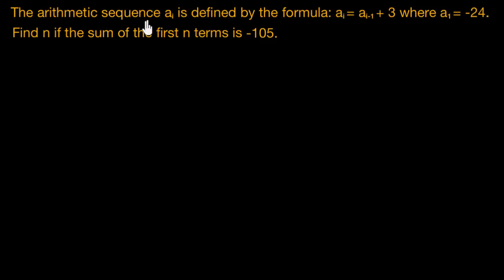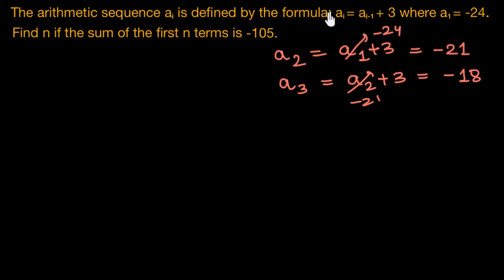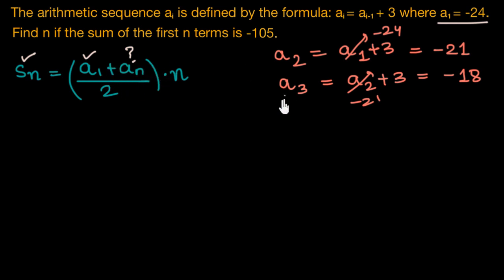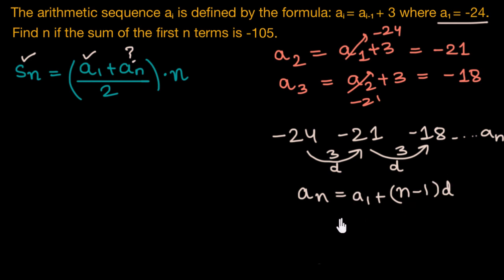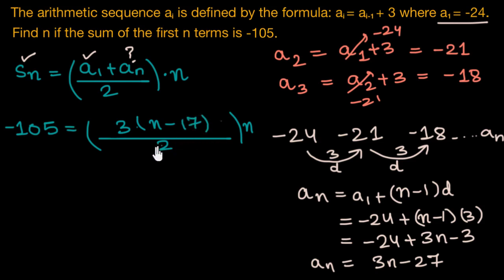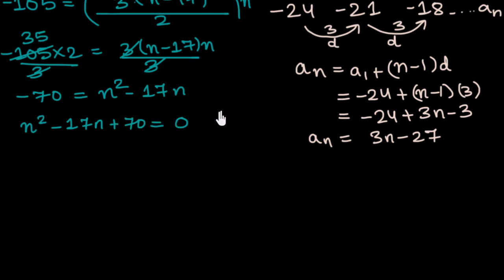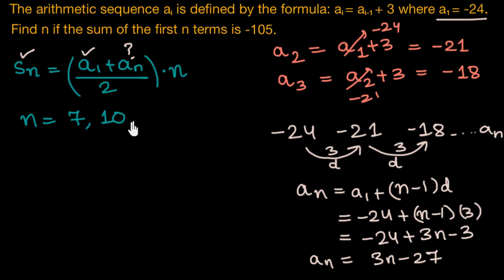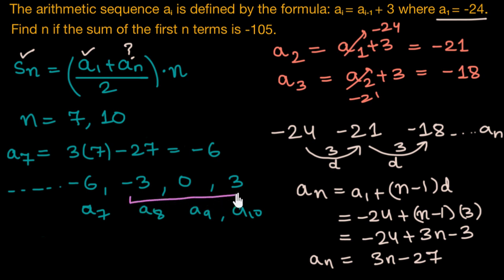Finding number of terms if the sum of an A.P. is given | Arithmetic Progression | Maths | KA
Let's see how we can find the number of terms in an arithmetic progression if we know the sum of first n terms.

Created by Supriya.